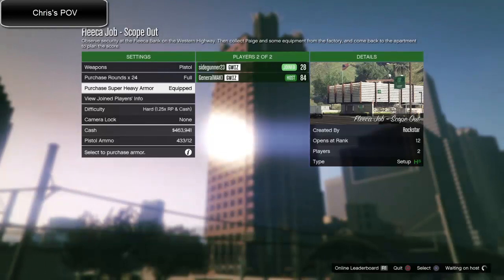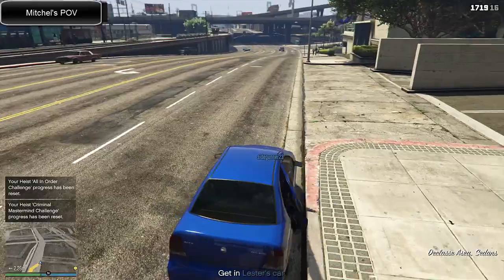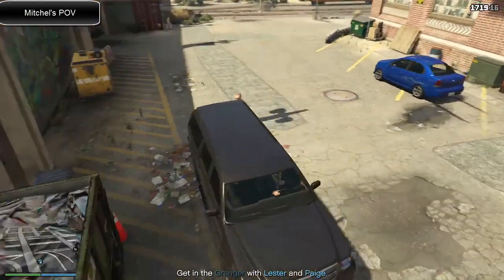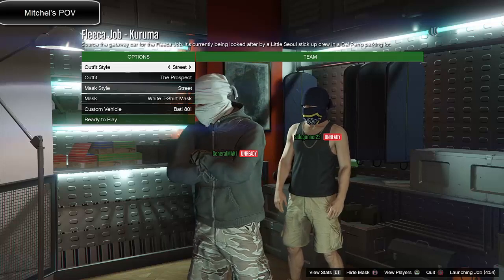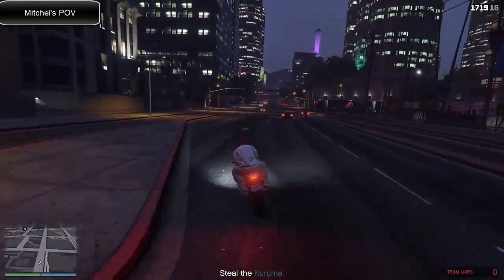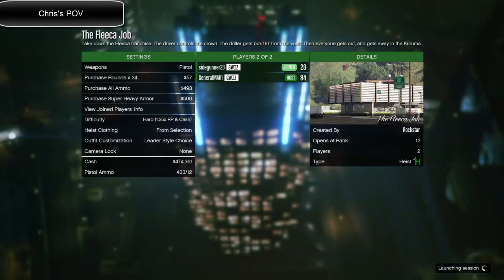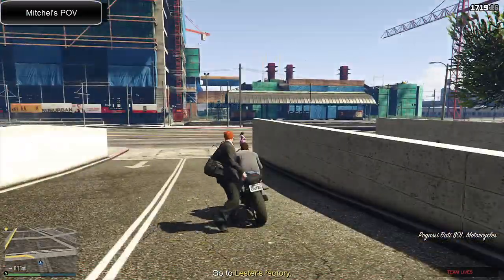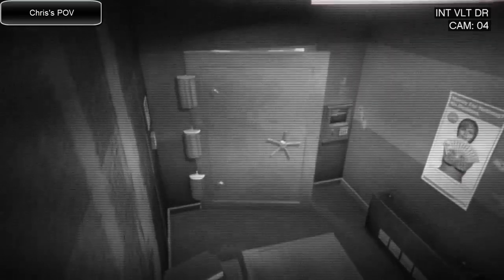GTA V Online Heist: How Not To Rob A Bank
We try are hands at the first GTA Online heist "The Fleeca Job." Sloppily but Executed.